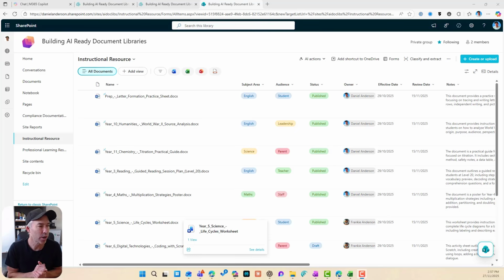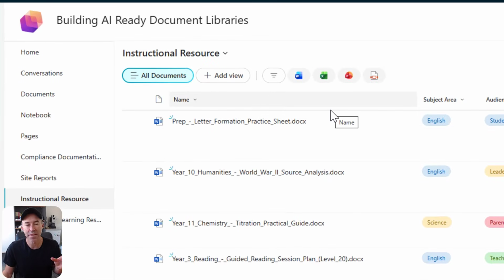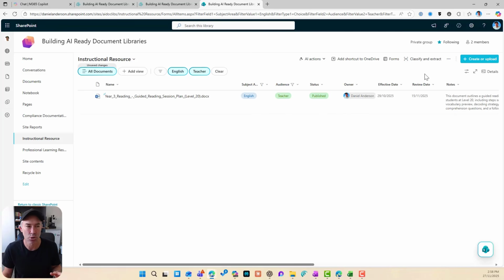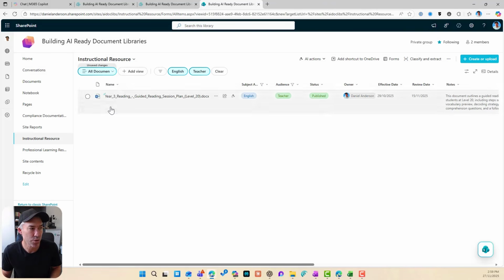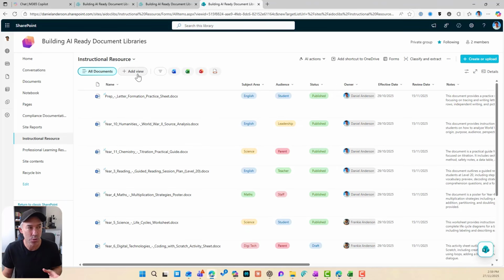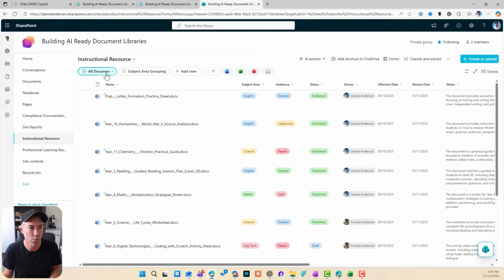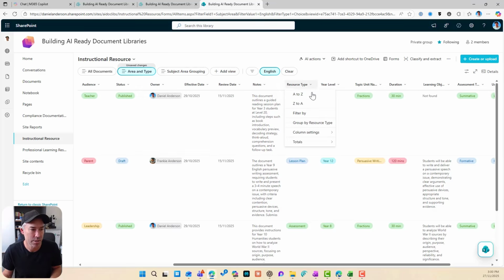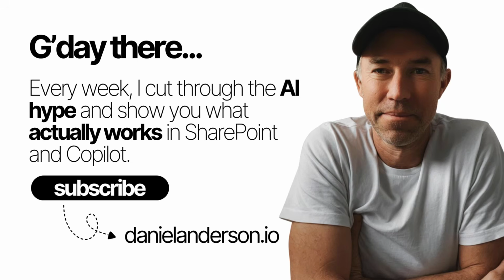Metadata Magic You Need to Try Now!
SharePoint metadata and views tutorial: Learn how to filter, group, and create custom views in SharePoint document libraries. Stop relying on folders and start using metadata to find documents faster.

In this video, I walk through how to use metadata columns to slice your library multiple ways—without duplicating files or building complicated folder structures. You'll see exactly how to filter by multiple columns, group documents for a folder-like experience, and save custom views for instant access.

This is foundational SharePoint document management that most teams skip—but it changes everything about how you organise and find content.

⏱️ TIMESTAMPS
00:00 - Introduction: Library with content types and metadata ready
00:47 - Filtering by multiple metadata columns
01:35 - Grouping documents by subject area
02:15 - Creating and saving a grouped view
02:45 - Building a filtered view (English Assessments)
03:20 - Combining filters for precise results